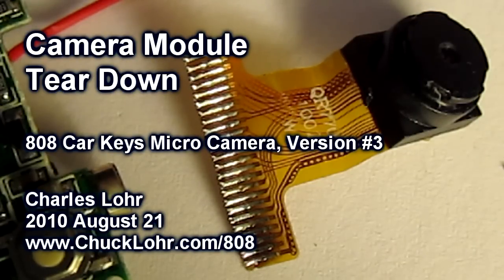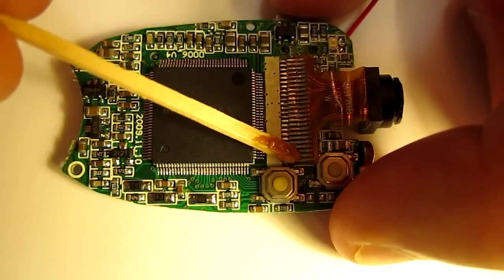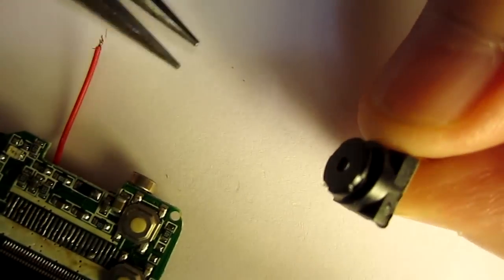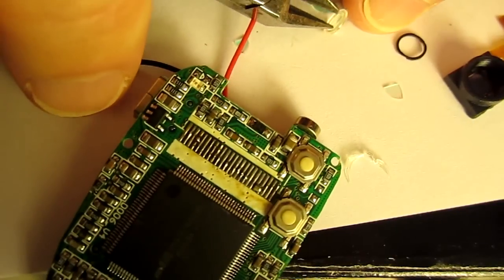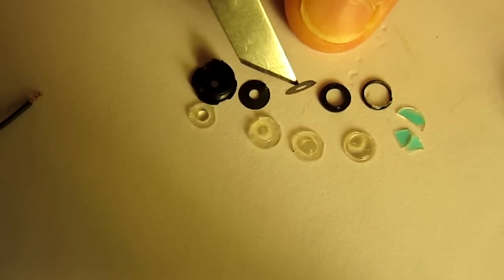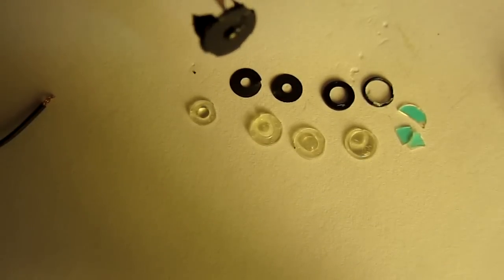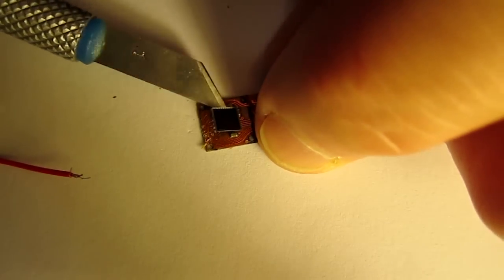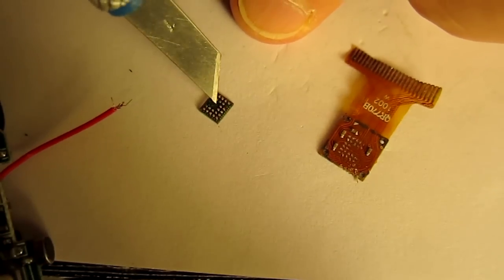Tear Down, Camera Module, #3 808 Car Keys Micro Camera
See the English transcript below.  Vea la transcripción a continuación.  Voir la transcription ci-dessous.

GLOSSARY
IR -    InfraRed (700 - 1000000 nm)
NIR - Near InfraRed (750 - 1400 nm)
LWIR - Long Wavelength InfraRed (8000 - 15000 nm) "Thermal Imaging"

Q. Could the camera be used for night vision?
A. Yes, if you remove the IR blocking filter, optionally use a visible blocking filter  and supply NIR light in the spectrum that the image sensor is sensitive to.

Q.  What is the purpose of the NIR blocking filter? (2017)
A.  The camera video should only record visible light.  The image sensor is sensitive to both visible and NIR light.  So the NIR blocking filter is used.  Without the blocking filter, objects that reflect NIR like green grass will show in the recorded video as nearly white.

Q. Details about IR and the mage sensor? (2017)
A. The CMOS image sensor is sensitive to light in the range of about 400 to 1050 nm.  Visible light is about 400-700 nm.  NIR light is about 700-1400 nm. To produce color correct video, a NIR blocking filter is used.

Q. Can the camera be used for thermal imaging if the NIR blocking filter is removed? (2017)
A.  No.  The image senor is not sensitive to the thermal imaging IR band "LWIR".

Q. Why isn't the NIR filter part of the image sensor? (2017)
A. Probably because the image sensor is soldered (reflowed) at 245C (473F) and that temperature might damage the filter.

2010 - Destructive tear down of the compact camera module (CCM) in a #3 808 car keys micro camera.

This video shows how the camera module is assembled.  Breaks the camera module assembly into 13 parts.  Shows the 10 parts of the lens tube assembly including the 4 plastic lenses, 4 lens spacers, the lens tube and the infrared blocking filter.

Shows the 640x480 1/6" CMOS image sensor and the 24 ball grid array on the back.  The image sensor might be an OmniVision OV7670, first introduced in August 2005.  The image area is 2.36 x 1.76 mm.  Diagonal 2.94 mm.

There are many different camera modules with different lens configurations used on the 808 camera.

TRANSCRIPT

This is a destructive tear down of the camera module of the 808 car keys micro camera, version 3.

These are the 13 parts making up the internal camera module from the body to lens 1, 2, 3, and 4 and an infrared blocking filter, a CMOS sensor and a flat cable.

This is the number 3 camera the battery side, and this is the number 3 camera the button side.

We're going to unsolder the camera module.  Applying some soldering flux.  Using a 1.5 mm soldering iron to remove the 24 pin flat cable that's soldered to the printed circuit board.

There is the camera module, sometimes called a CCM compact camera module.

 I'm unscrewing the lens assembly from the camera body.   There's glue on there, you can see the dried glue.  You can see the CMOS image sensor inside.  This is the lens tube with the infrared blocking filter on the back.

I'm now removing the infrared blocking filter, it's breaking in the process of removing it.  It is the only glass part.

Then I'm removing the lenses.

That's lens number 4 in the back with the black ring there is a spacer.  Then lens number 3 just came out, that's a plastic lens and a thick spacer.  Then there's a flat spacer and lens number 2 which is a negative plastic lens.  And then a spacer and then the front lens which is lens number 1.

So those are all of the parts, all of the 10 parts that make up the lens tube assembly.  I'm showing you views of the parts.

So here is the camera body with the CMOS image sensor and the flat cable, that whole assembly.  I'm taking that apart, prying off the metal cover in the back.  That is the plastic body.

So here you have the CMOS image sensor which is a ball grid array (BGA) and that gets fused (soldered) onto the flat cable at 473 degrees Fahrenheit (245 Celsius).  Here is a close-up view of the ball, the solder balls on the back of the image sensor.  The front side of the image sensor is a glass plate and under that is the integrated circuit die.

The 13 parts that make up the camera module and a millimeter scale.